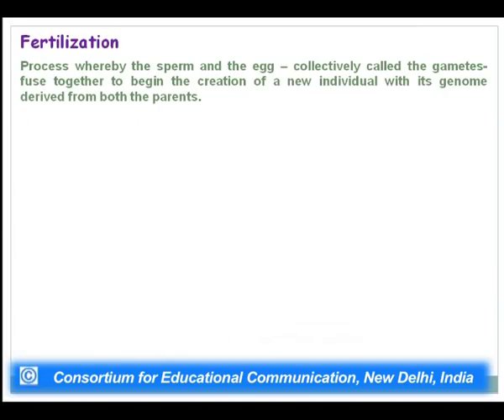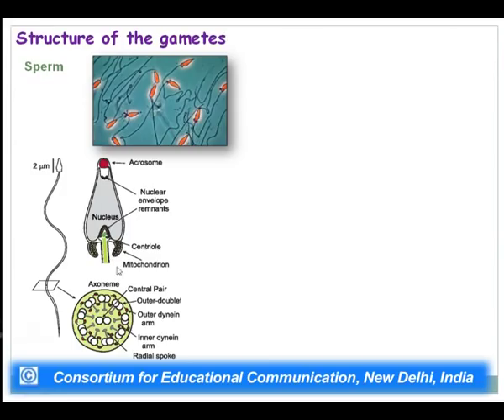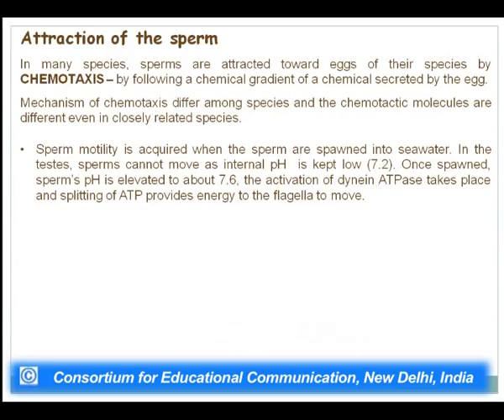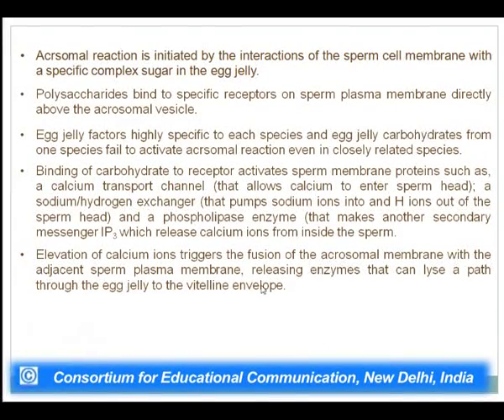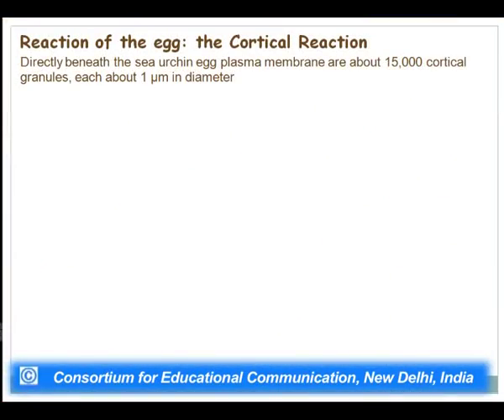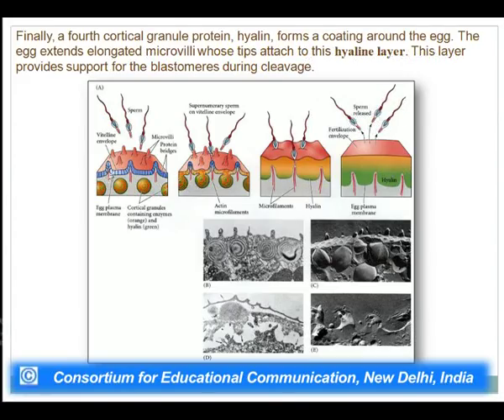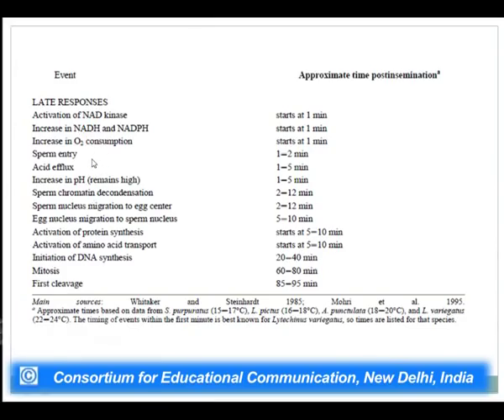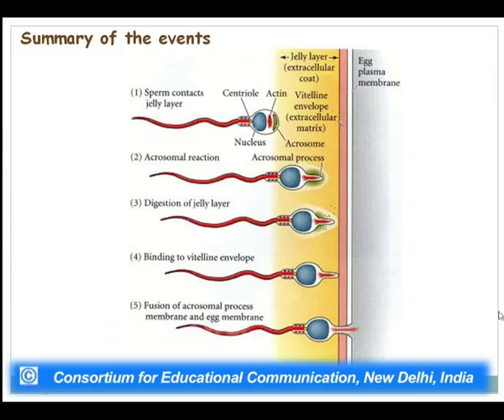Fertilization : External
This Lecture talks about Fertilization : External